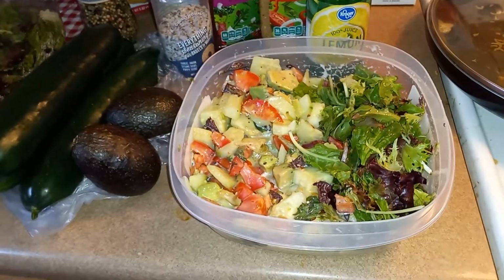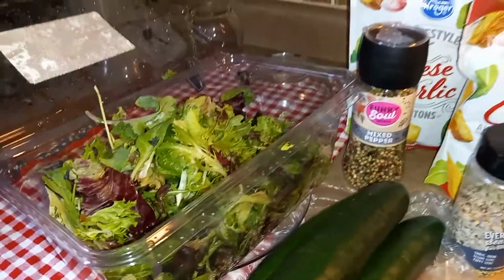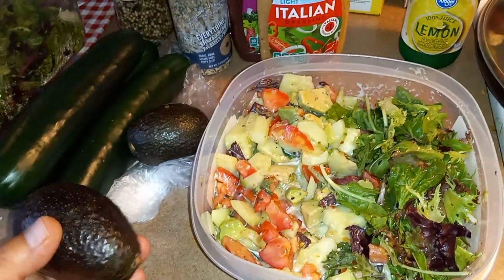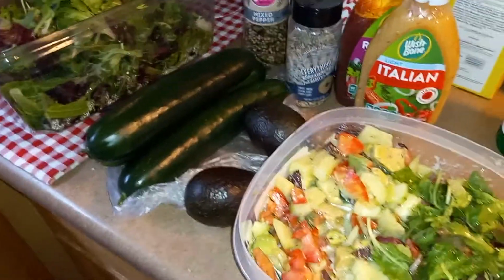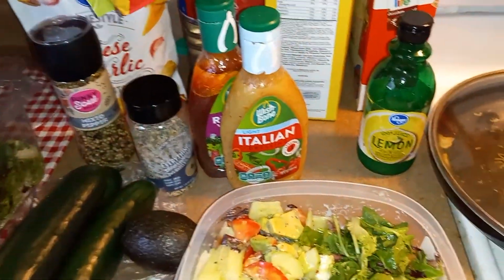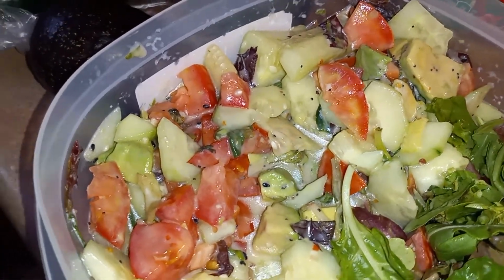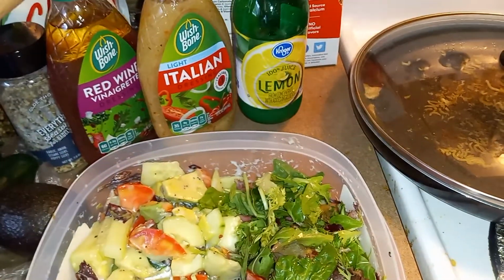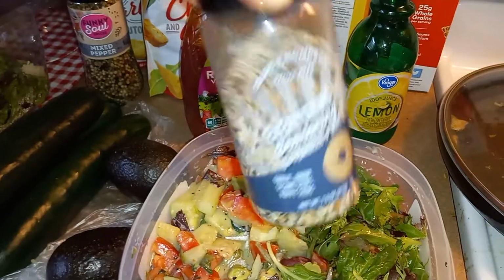Garden Salad Tips by Adam La Serna Cooking videos